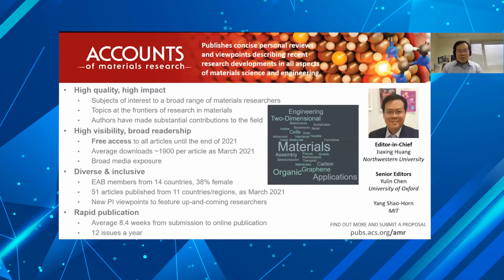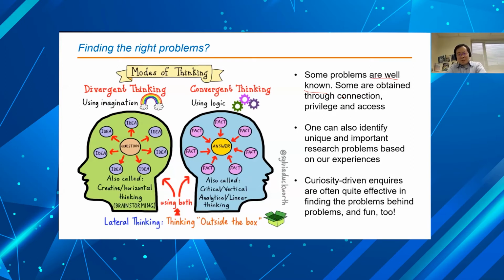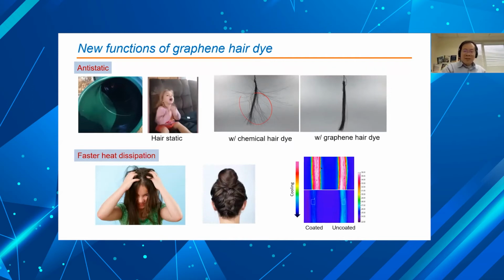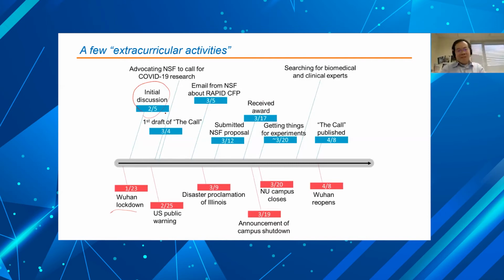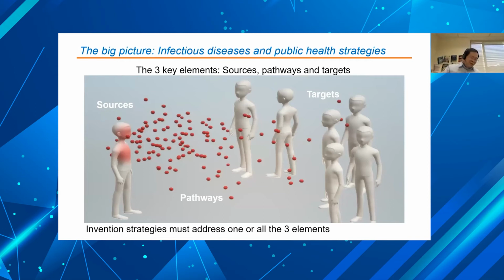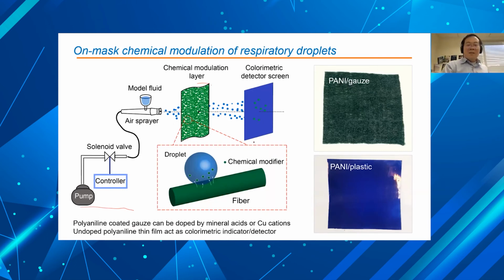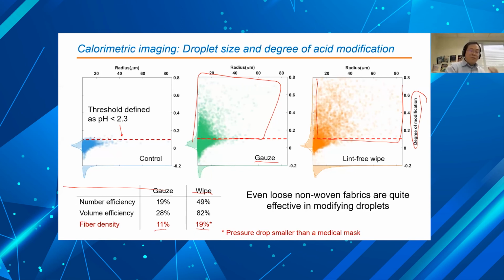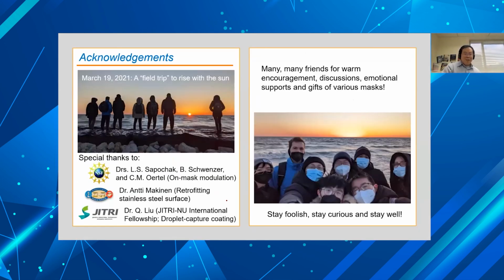Science Talks Lecture 51: Materials Innovation for Better Living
ACS Science Talks features a series of lectures by many researchers in different diverse fields of chemistry from around the world. In this video, Prof. Jiaxing Huang will give a presentation on Materials Innovation for Better Living.